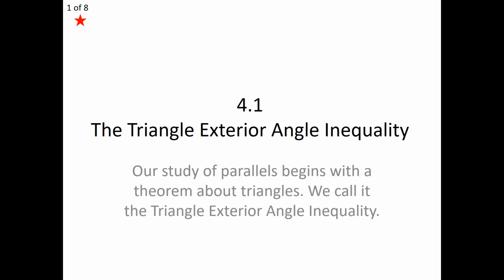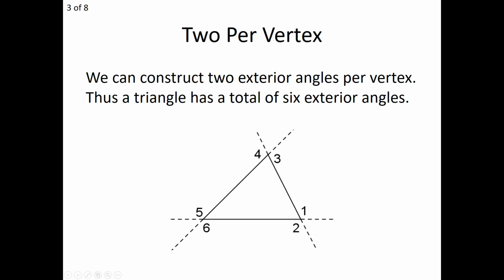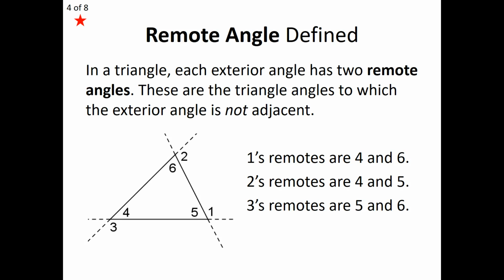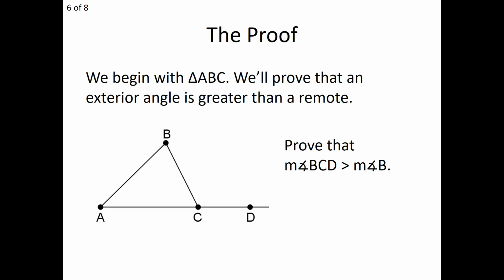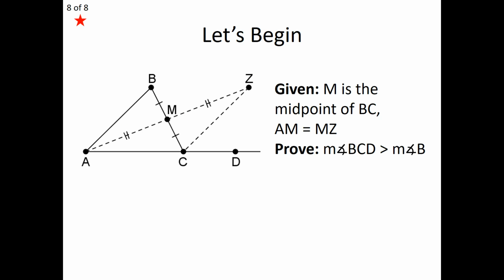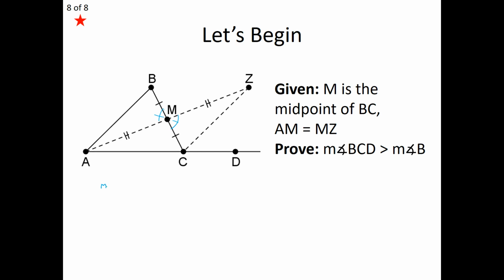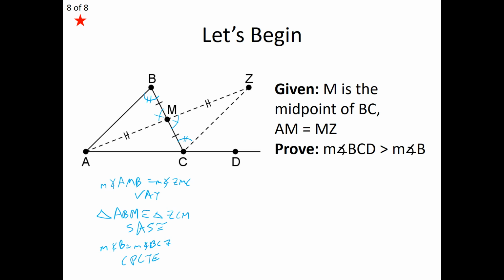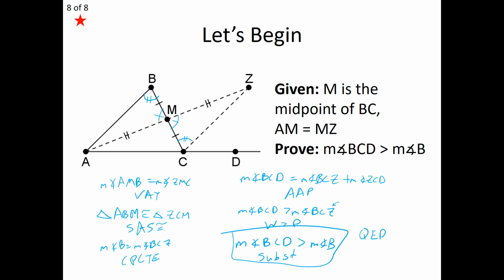HG - 4.1 VN The Triangle Exterior Angle Inequality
Honors Geometry
Chapter 4
4.1 VN The Triangle Exterior Angle Inequality